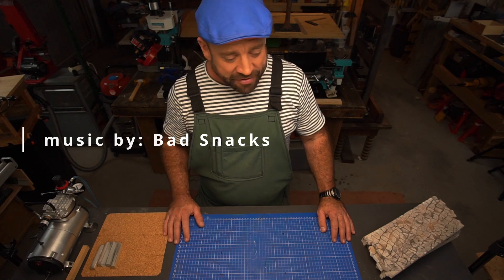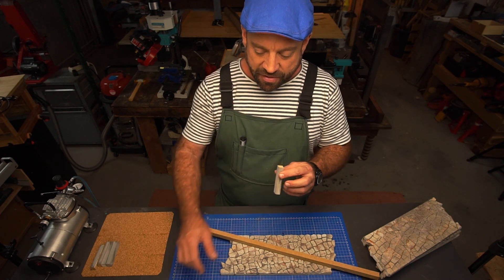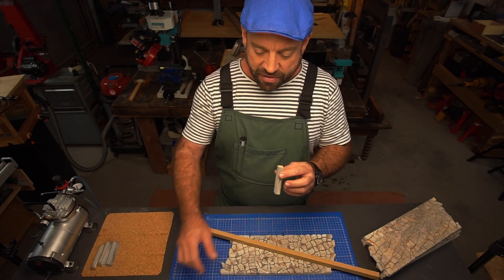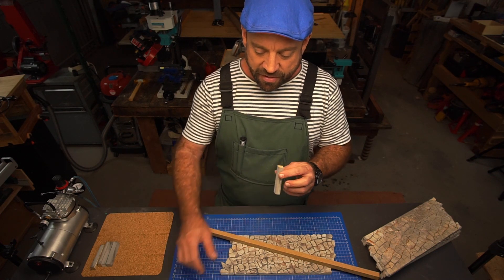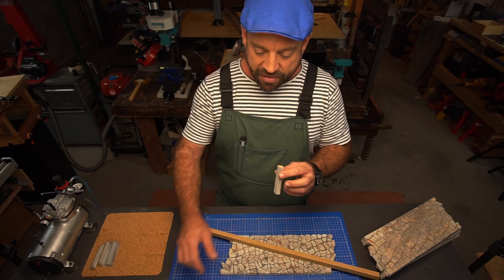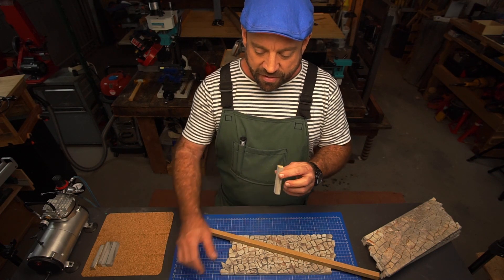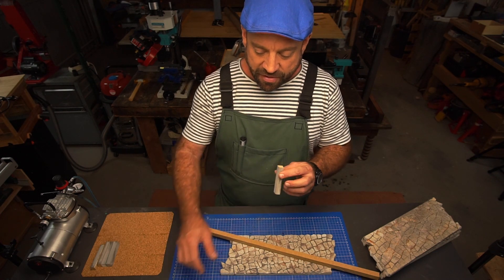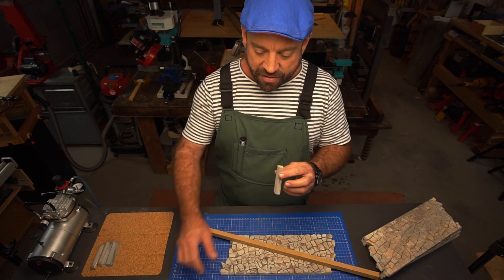The Street - Part 1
Gresham takes this episode to the street and explains how two different types of curb stones are made.